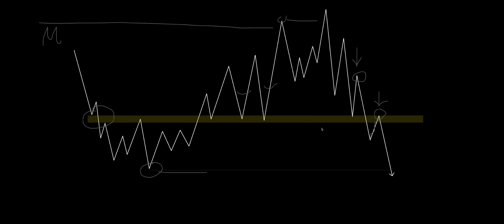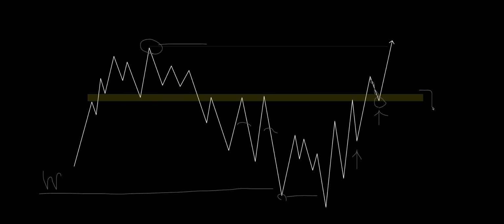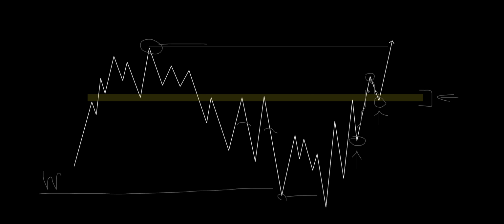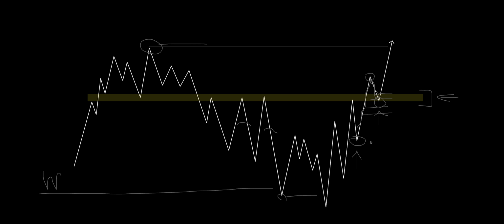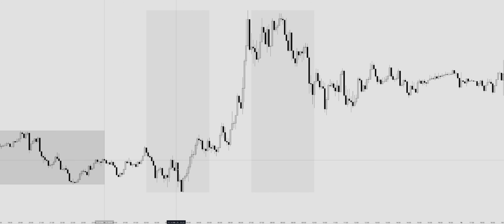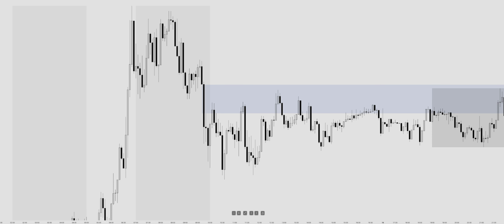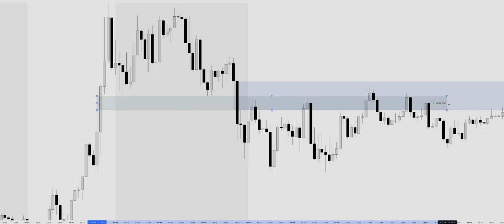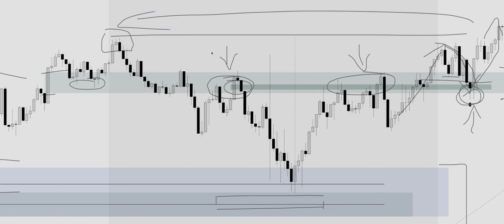These Puzzle Pieces Change Everything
This is something I constantly use in my trading when stacking confluences for entries & exit points.